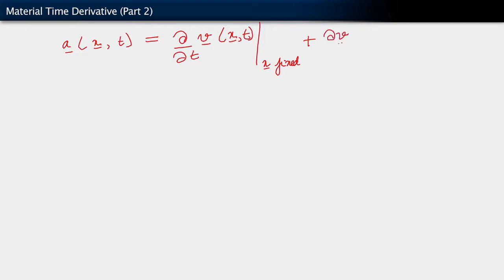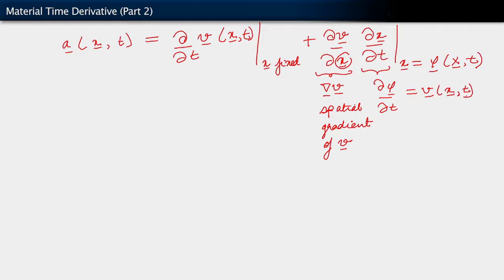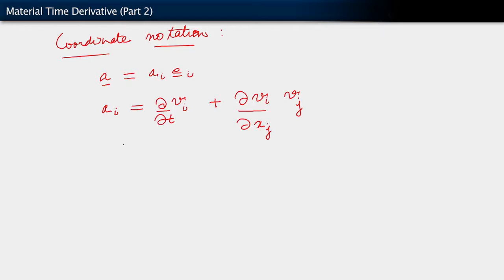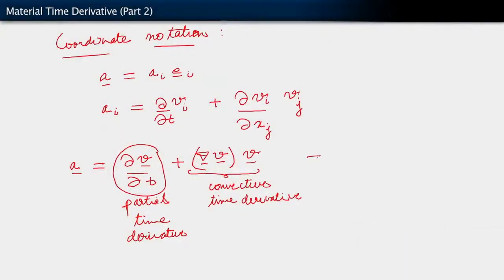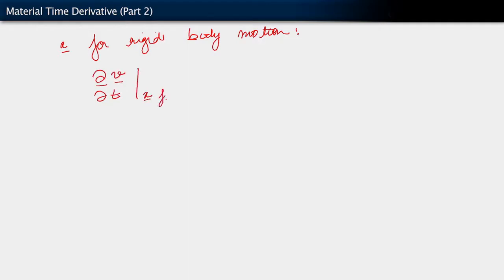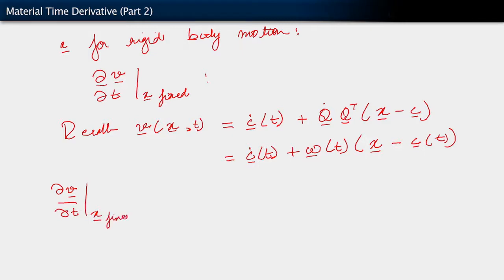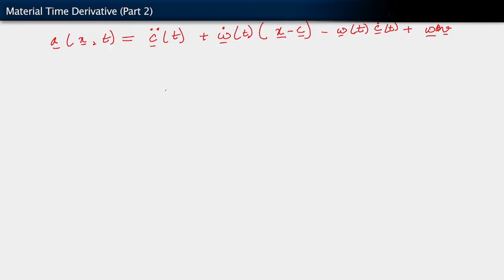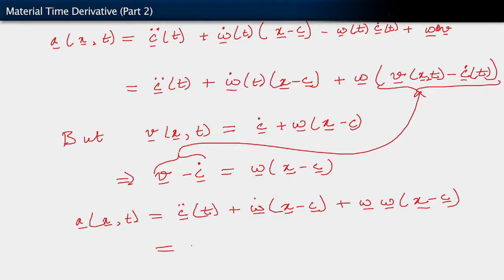The Material Time Derivative — Lesson 5, Part 2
In this video lesson, the equation written for the relation between Eulerian and Lagrangian descriptions using the chain rule is discussed further and the equation is written in the form of gradients. The use of coordinate notations is shown for writing the above equation and the equation is expressed as the sum of the partial time derivative and the convective time derivative. The equation is finally equal to the total or material time derivative. The application of the above equation is shown for the rigid body. This lesson is part of the Ansys Innovation Course: Continuum Mechanics – Kinematics – All About Motion. To access this and all of our free, online courses — featuring additional videos, quizzes and handouts — visit Ansys Innovation Courses This course was created for Ansys Innovation Courses by Professor Kresihna Garikipati and Dr. Gregory Teichert, University of Michigan, in partnership with Ansys.